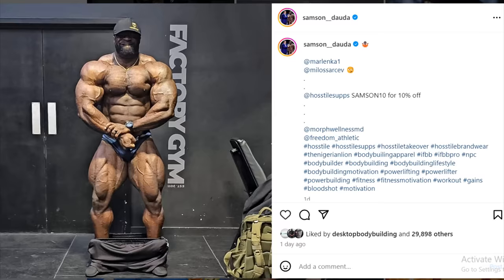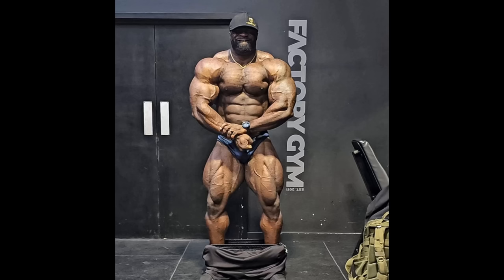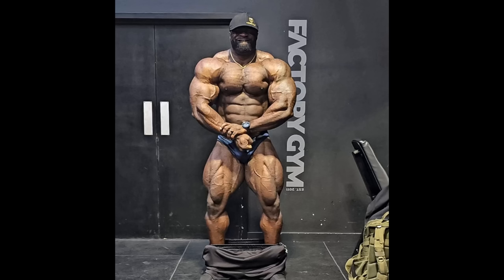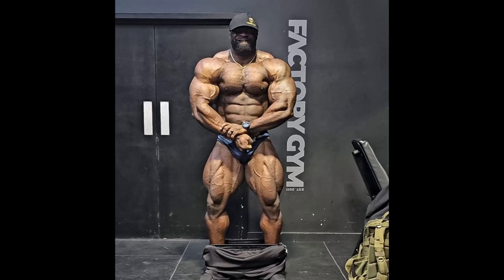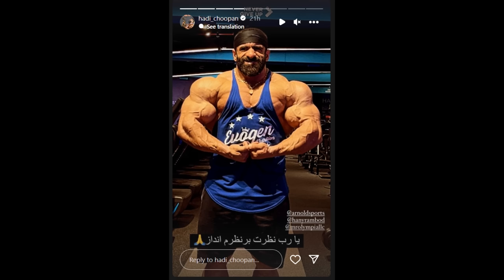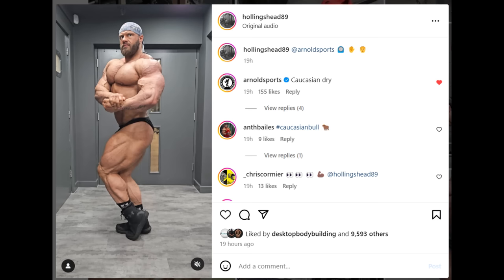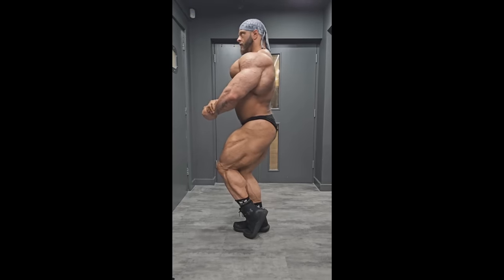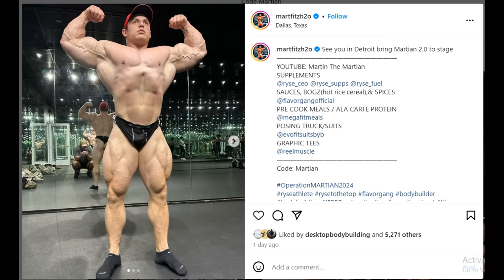Samson Dauda Looks FREAKIER THAN EVER! + Hadi Choopan 4 Weeks Out + Martin Fitzwater 10 Weeks Out!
TIMESTAMPS
00:00 - Intro
00:01 - Samson Dauda Looks FREAKIER THAN EVER
04:54 - Hadi Choopan 4 Weeks Out
08:04 - James Hollingshead Update
09:38 - Martin Fitzwater 10 Weeks Out